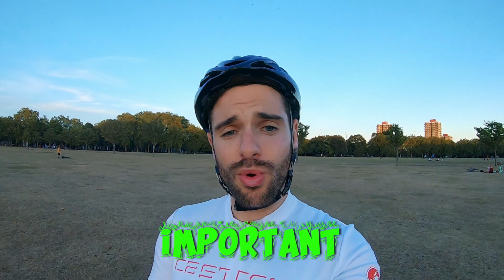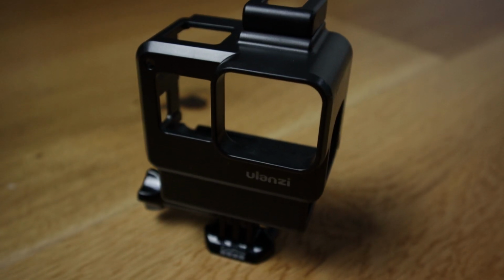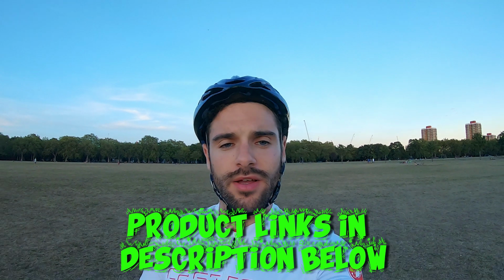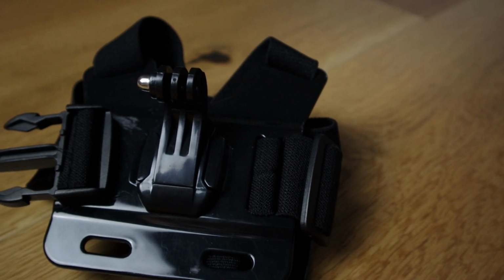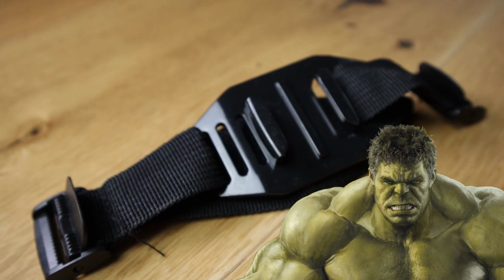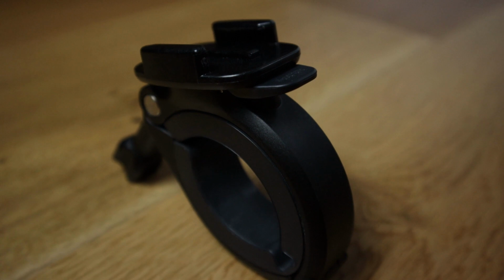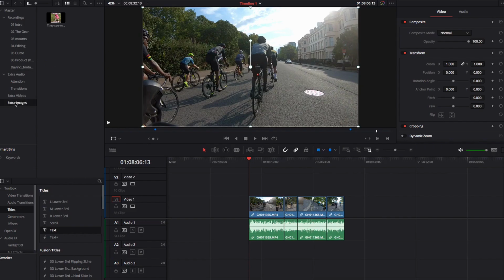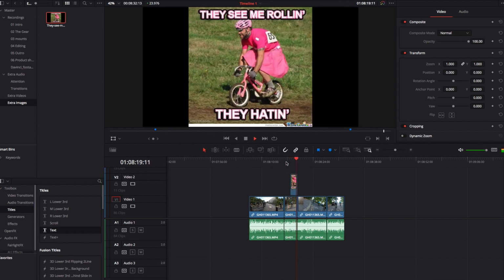How to Create Engaging Cycling Videos | Tips to Make Better Videos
How to create engaging cycling videos. Sharing my workflow and tips to help you make better cycling videos.

CAMERA GEAR USED:
○ My camera
○ Microphone Rode video micro
○ Microphone ETM 001
○ SD card
○ Vlogging Case
○ Handlebar Mount
○ Chest Mount
○ Helmet Mount

So you want to create awesome & engaging cycling videos? Well today, I’m sharing with you all the gear that I use to create the videos and run through the editing process. This is the first of many videos where I’m going to show you how to create cycling videos (every aspect). There are lots of steps that go into the video as a whole, each and everyone helps you make better videos. The biggest misconception is that you pick up the camera and the end result is an awesome video ready to upload. In reality, there is a lot you need to know to make cycling videos.